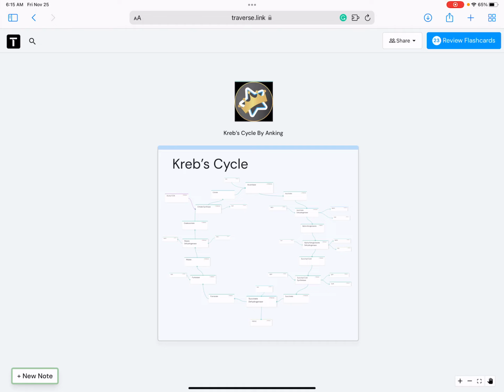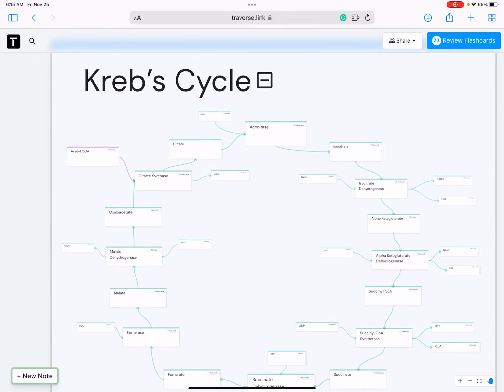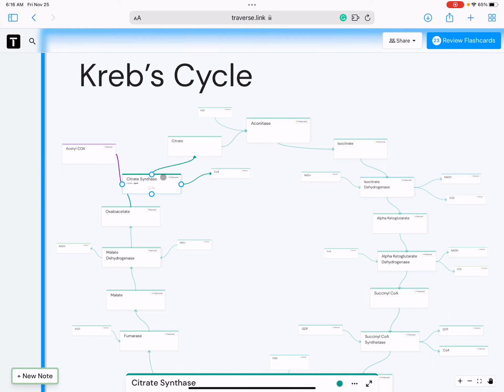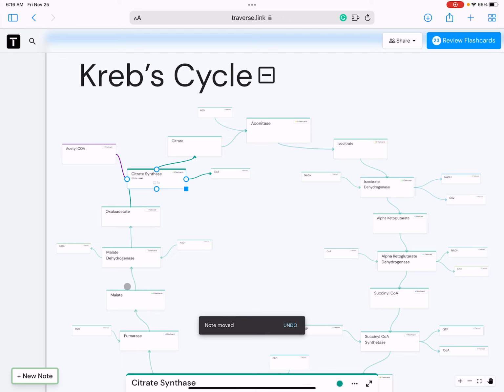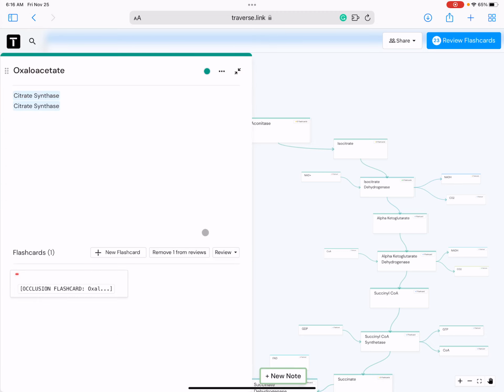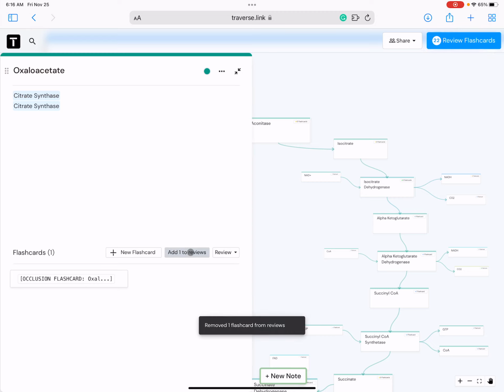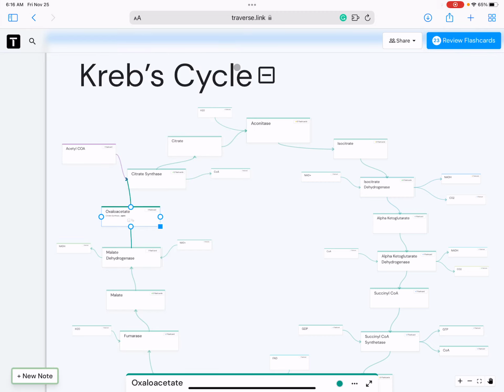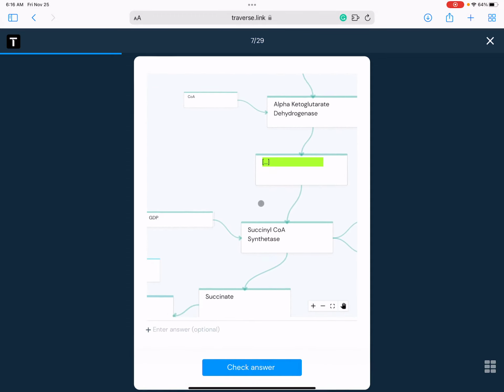Anking Pathway Tutorial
You can check out the pathway here!